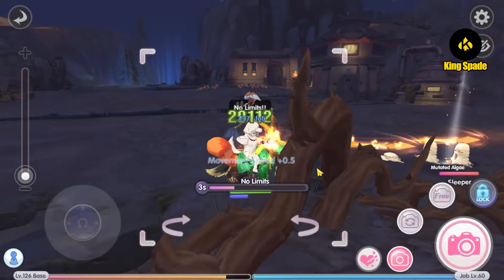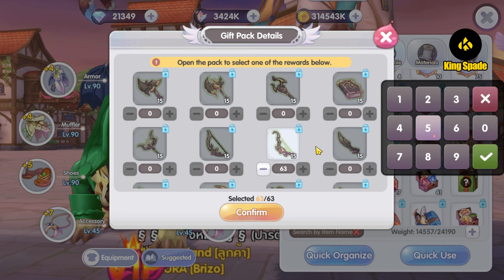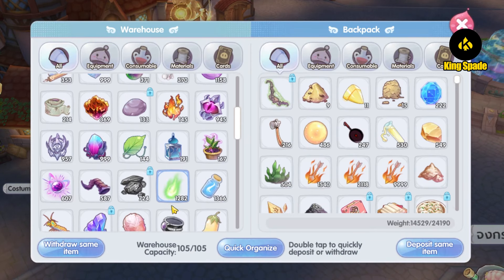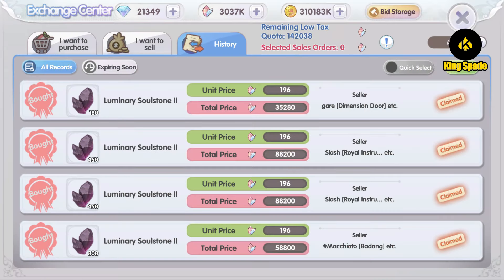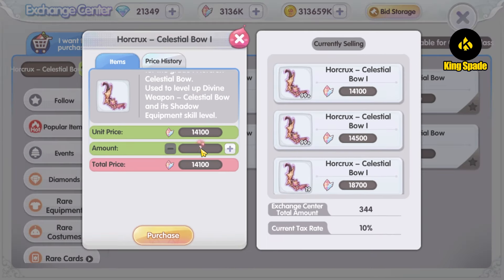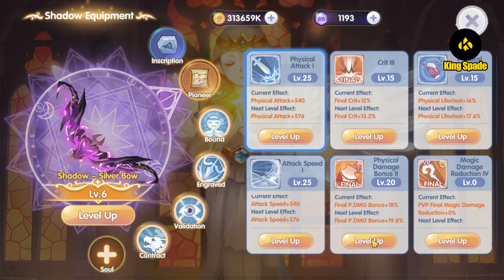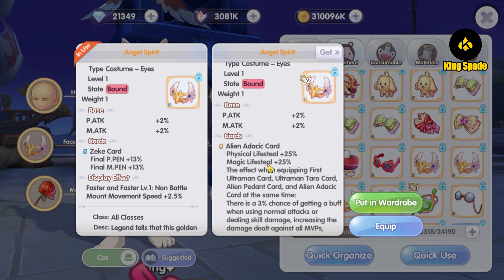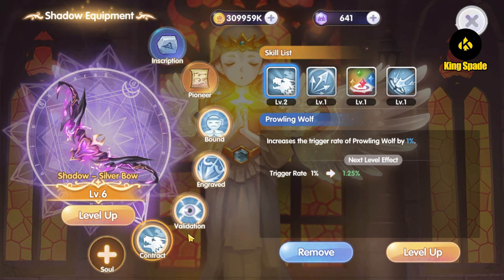[ROX] A Calling To Finally Upgrade The Shadow Equipment using The Event Reward | King Spade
I haven't been upgrading my shadow equipment for so long, the apex showdown event is a calling to finally upgrade it. Watch the video for more details.

That means that I am awarded a small commission for purchases made through them, at no added cost for you.I finally got full set of Lv110 white accessories and talisman and I'm going to test it in this video. Watch the video for more details.